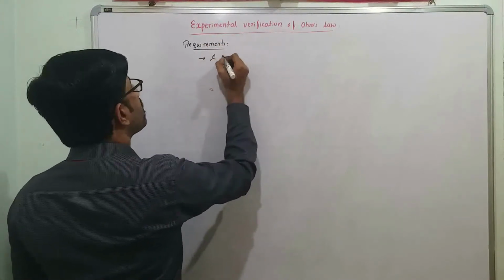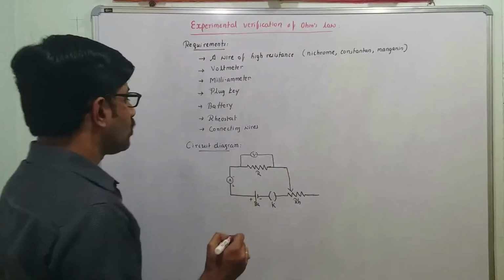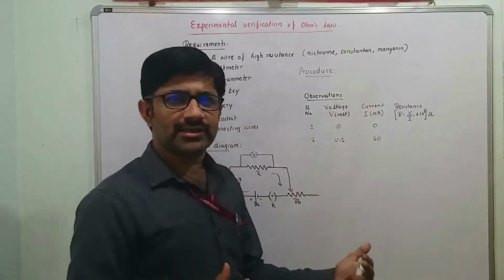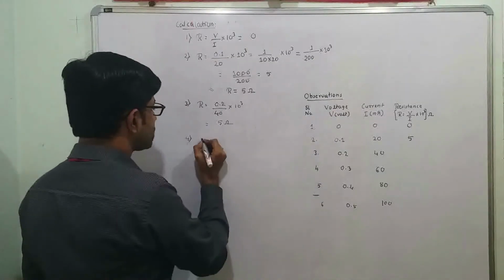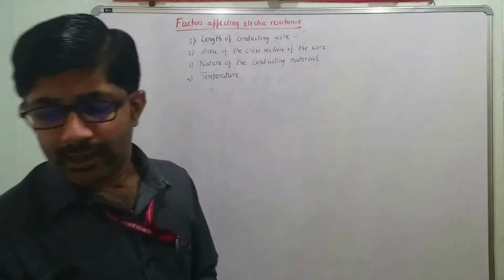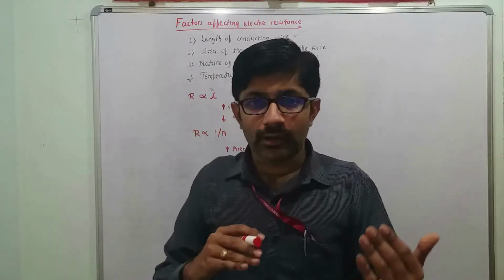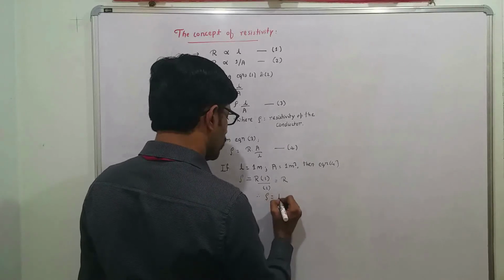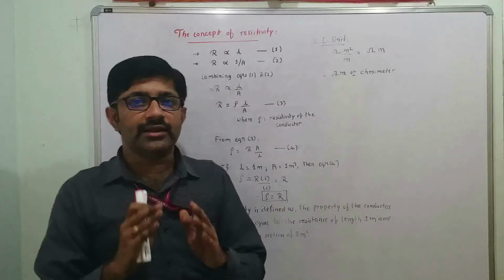SSLC SCIENCE (EM)||12. ELECTRICITY-4||BY R V JAMBAGI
chapter12 electricity#sslc science#class10electricity#electricity class10#sslc physics
class 10 physics#sslc science#class10 science#ohm's law class 10